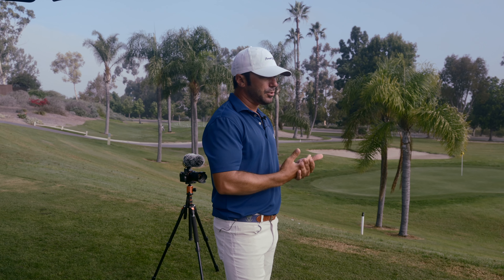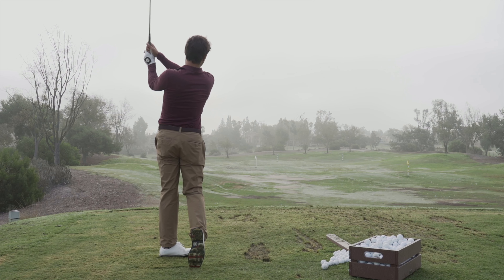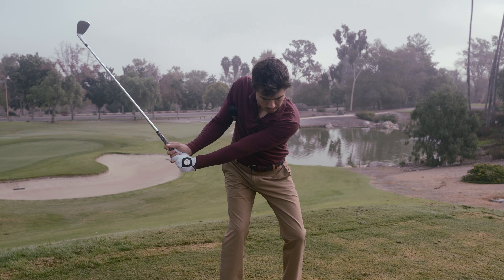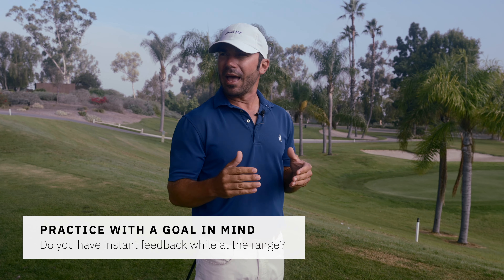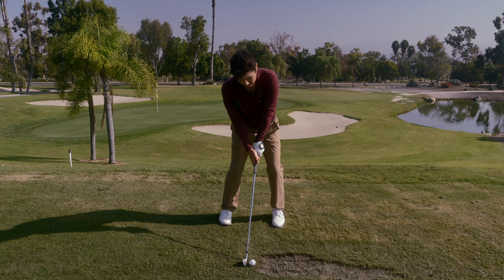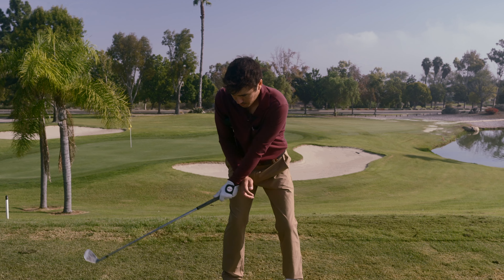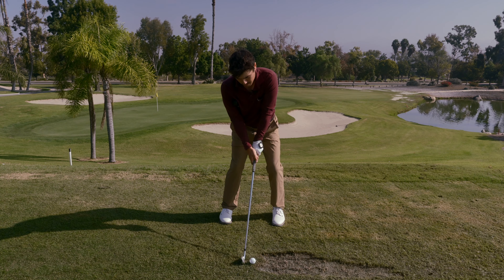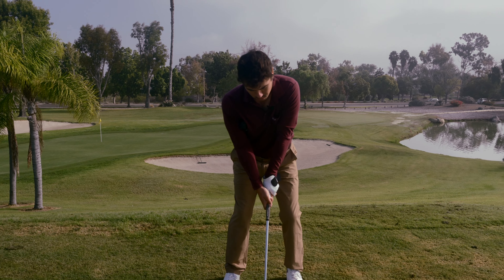A Lesson on How to Take a Lesson || Range Sessions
In this video, Adam teaches you how to take a lesson. Adam will cue you how to conduct your next range session with structure in order to achieve the proper feels. Most amatuer just go to the range to seek a better ball flight, but what is needed are "Go To Drills" that will achieve that goal.